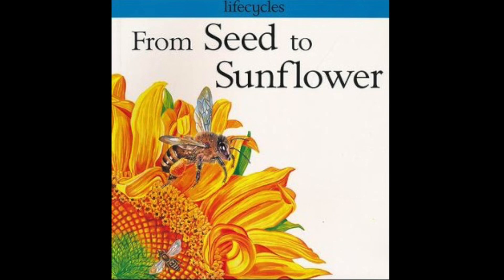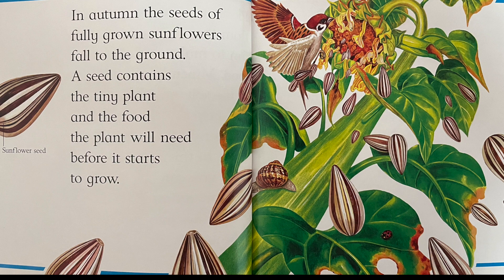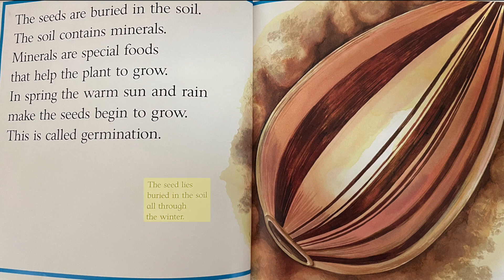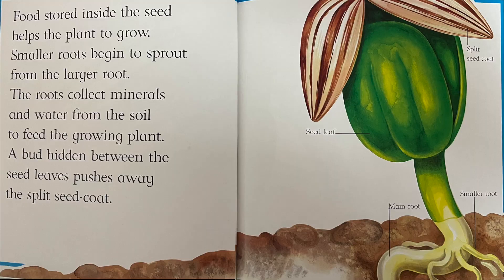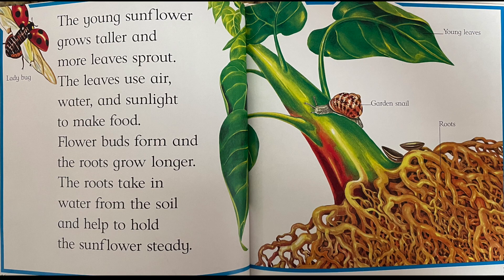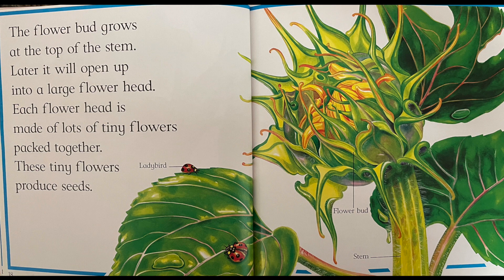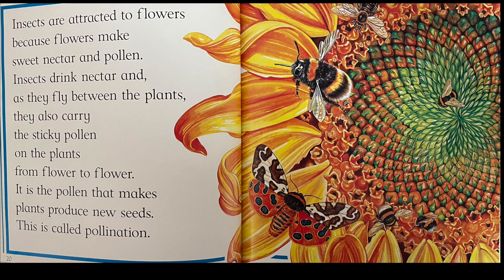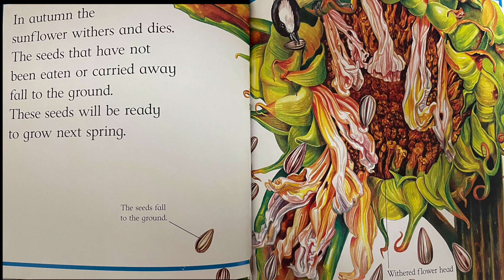From Seed to Sunflower by Dr. Gerald Legg